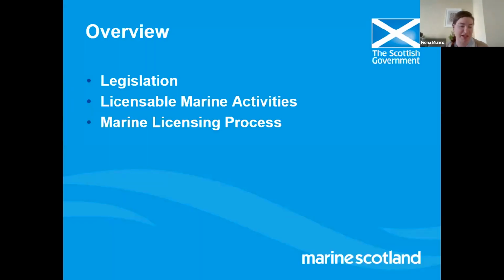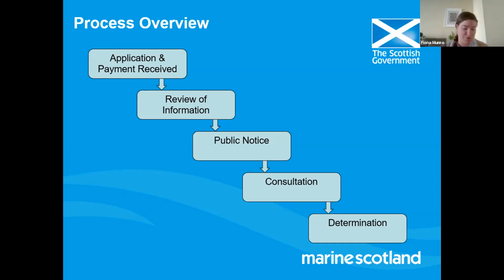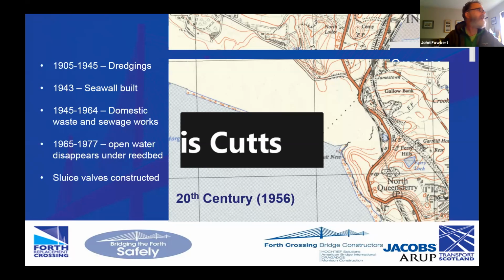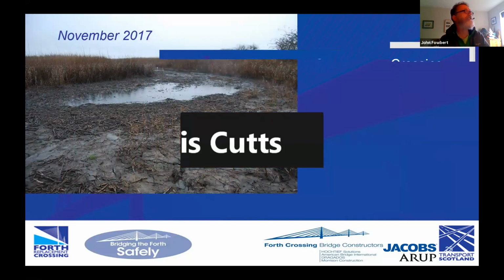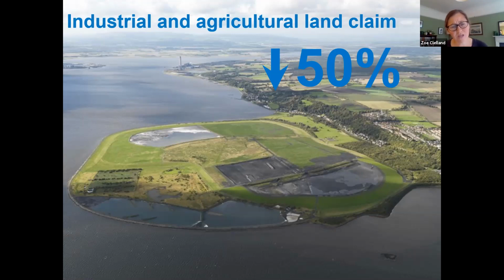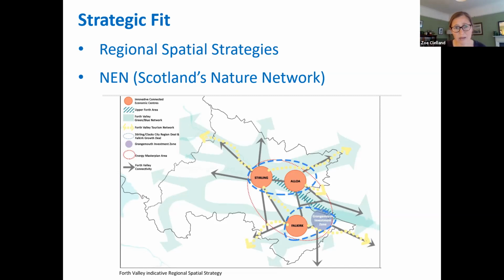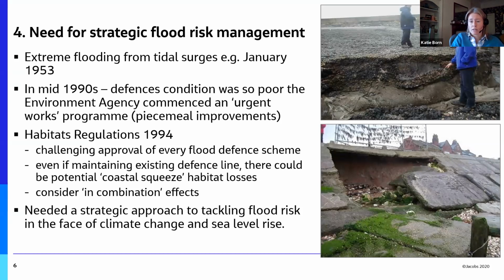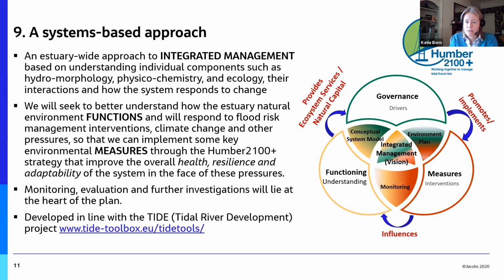CIEEM Webinar: Biodiversity and Planning on the Forth